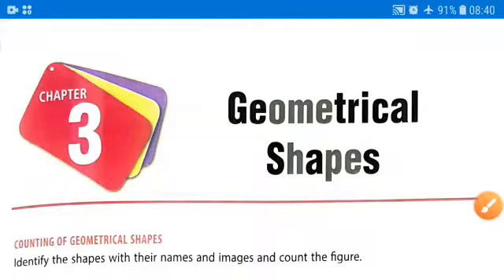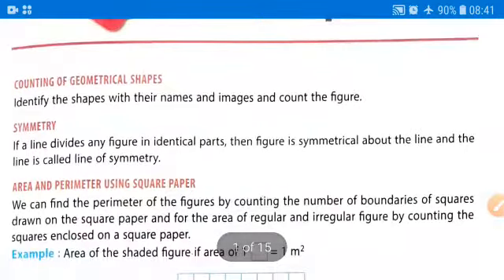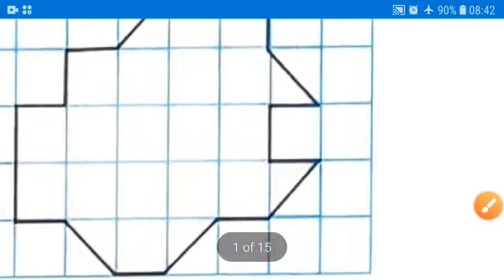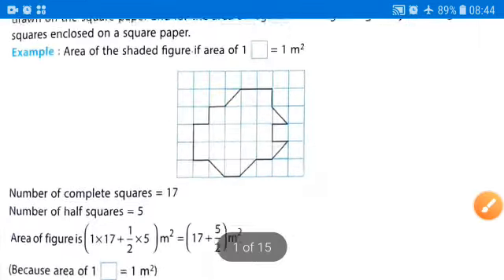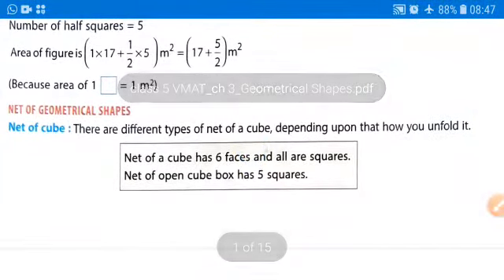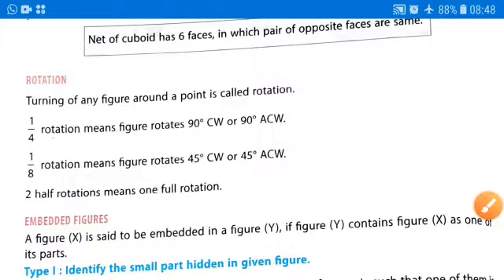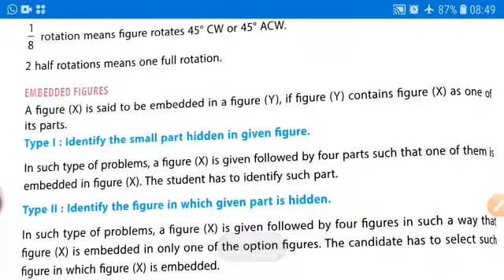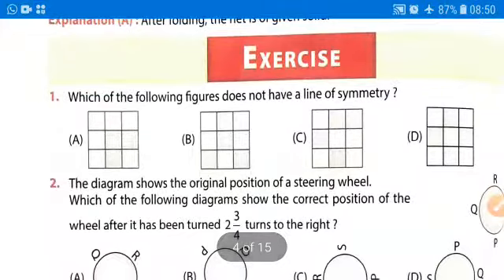Class 5th I VMAT l chapter-3 Geometrical shapes part 1